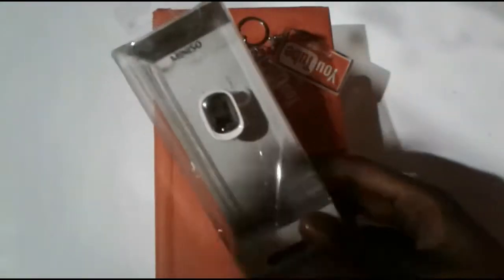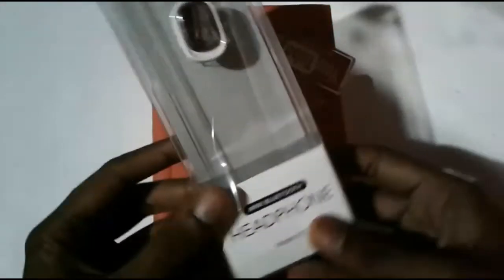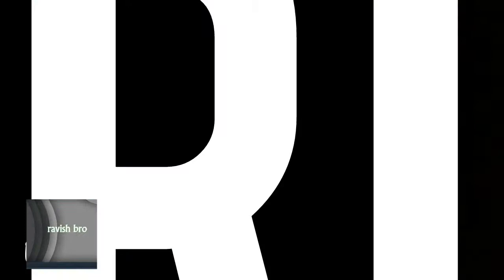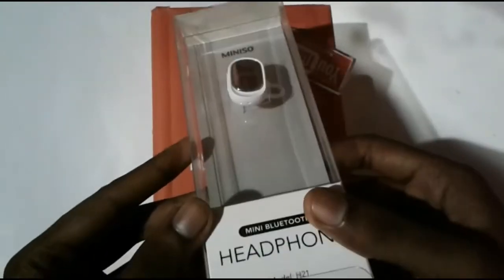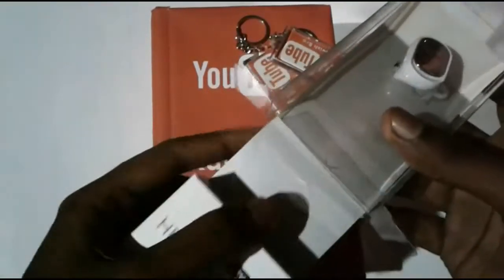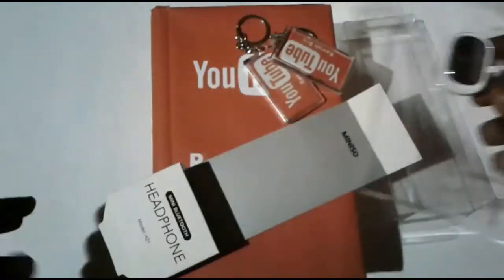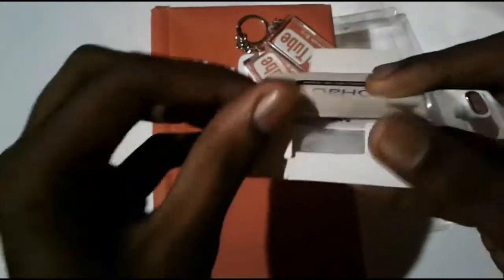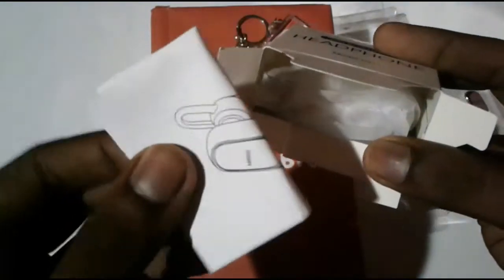MINISO MINI Bluetooth Head phone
MINISO MINI Buuetooth Head phone , apple Head phone,Bluetooth Head Phone